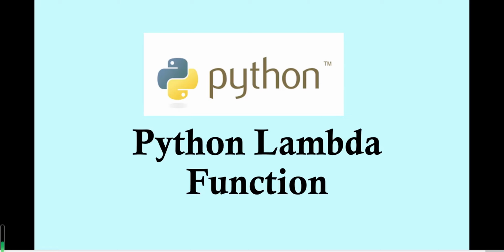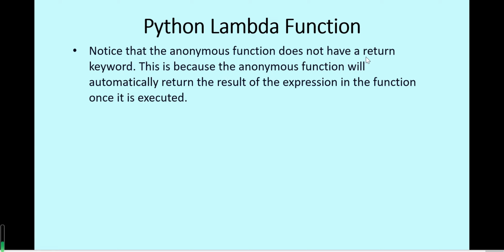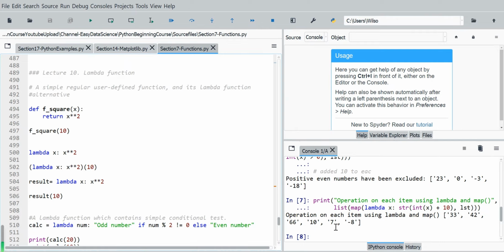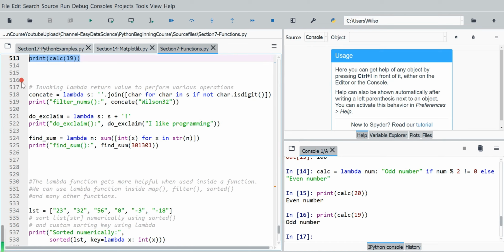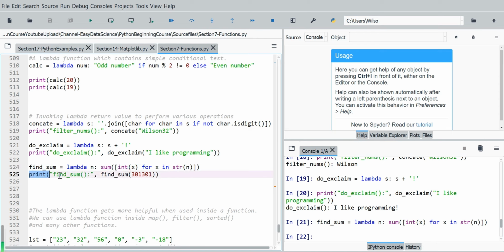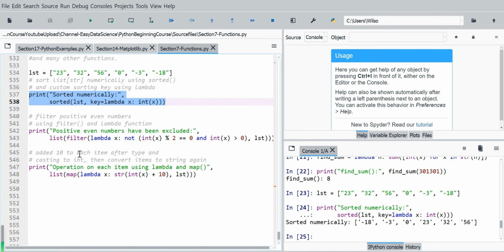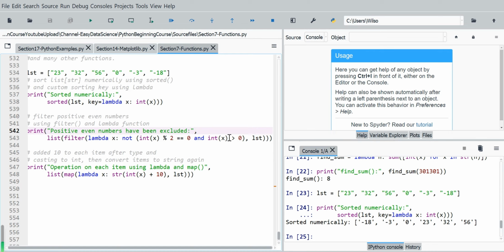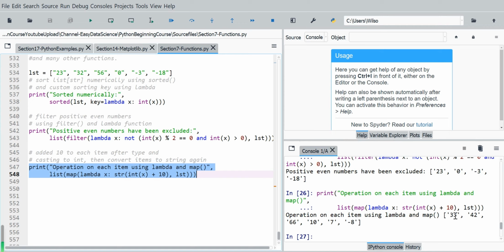Python basic course- Lambda function in Python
Lambda functions in Python is also called an anonymous functions,  because they need not be assigned a function name.
A lambda functions contains a single line of a statement which may include complex expressions such as with multiple if-else, for-loops, and so on.